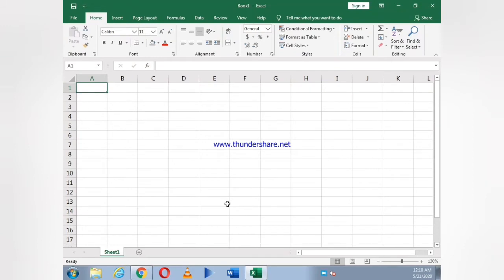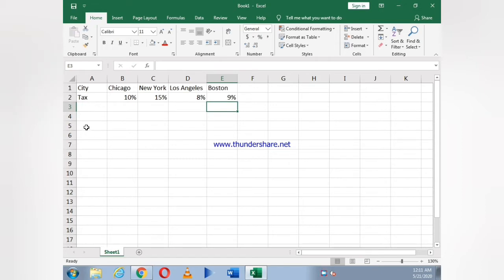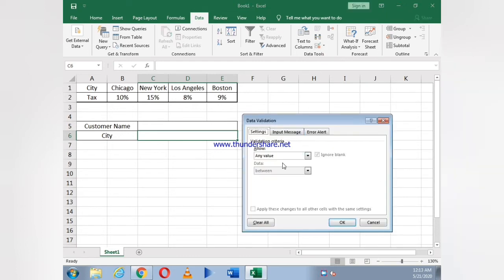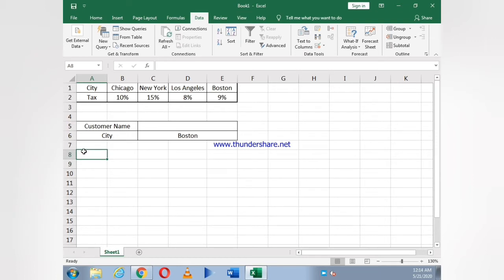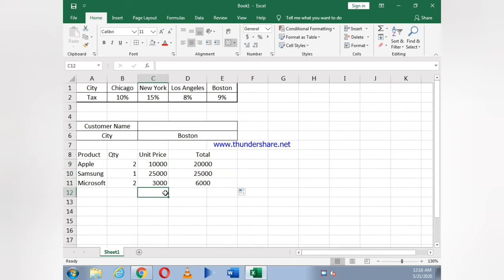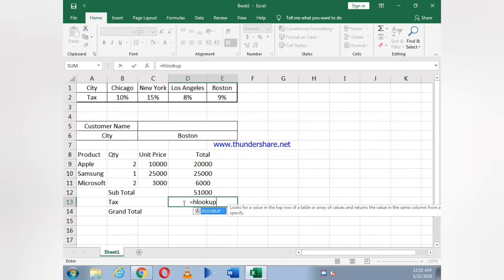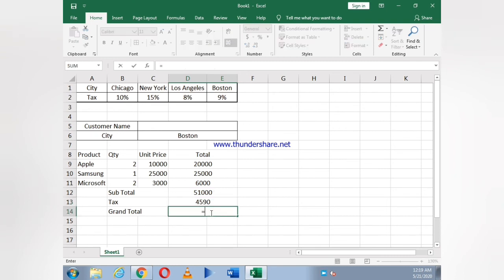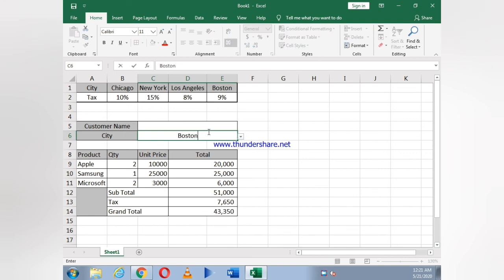MS Excel Data Validation With Hlookup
MS-Excel Data Validation and Hlookup Function
The simple example of revenue sheet which contains some basic functions through which we use data validation as well as Hlookup function so that it will provide a better understading of both the concepts and with the help of combining both of these functions it can further proves to be a better tool for something making creative

For more Excel Videos the links are given below